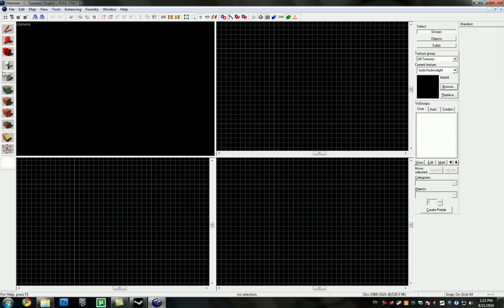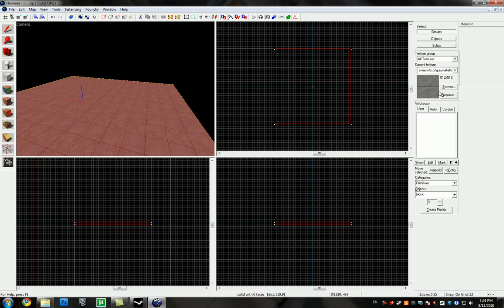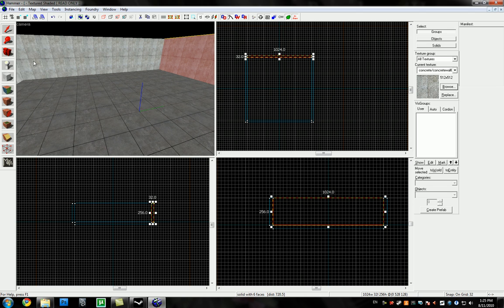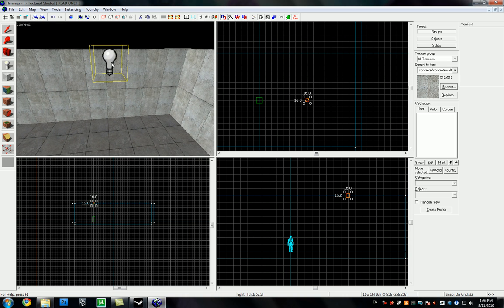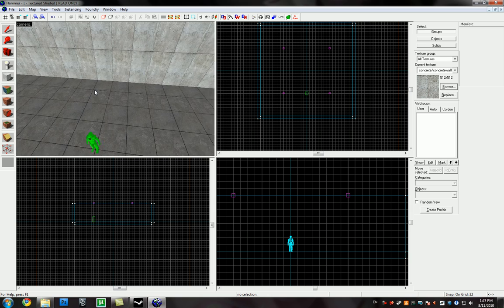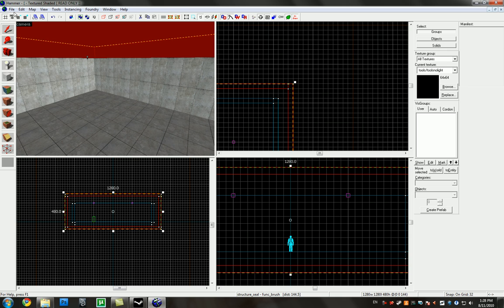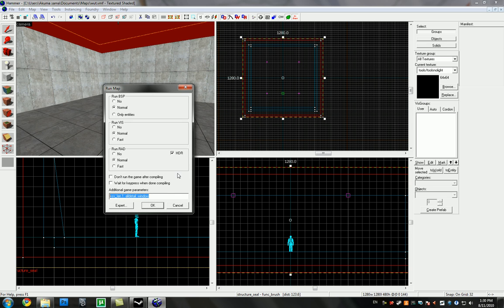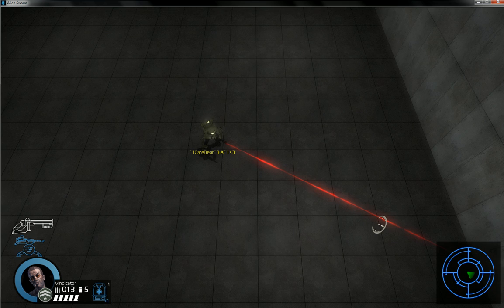1. Alien Swarm SDK - Basic Map Tutorial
This is a tutorial on how to create a very basic map for Alien Swarm.